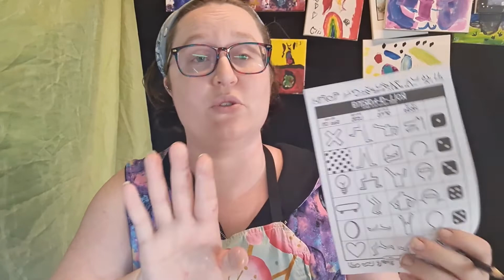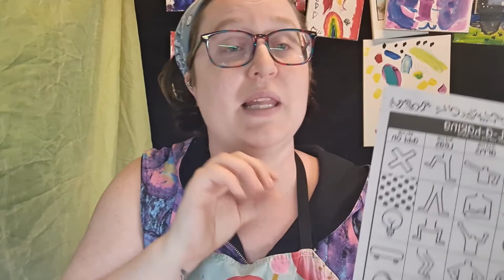Come Paint With Me: Keith Haring